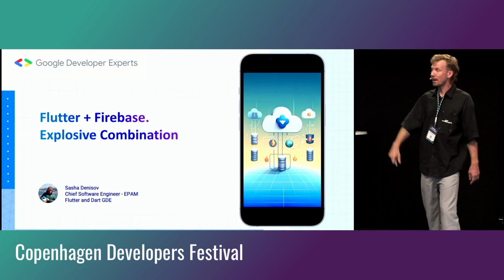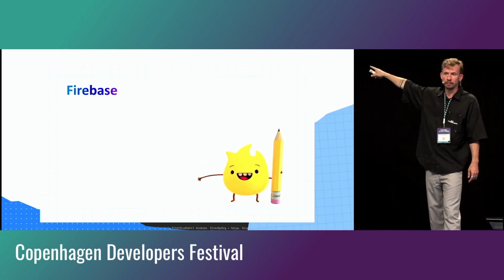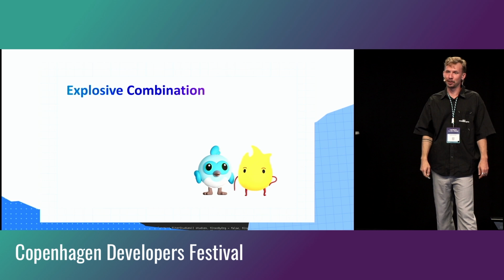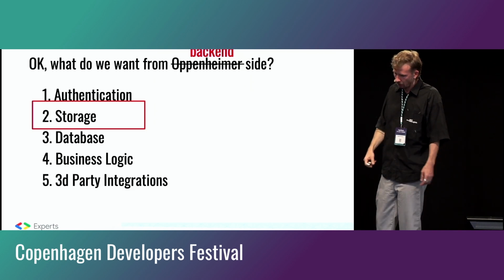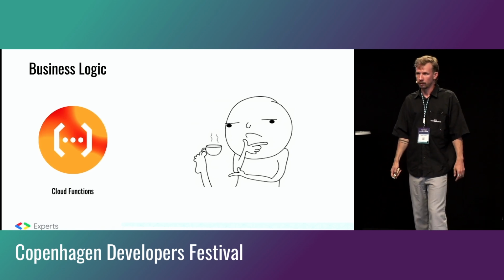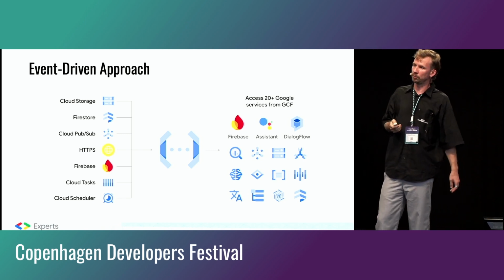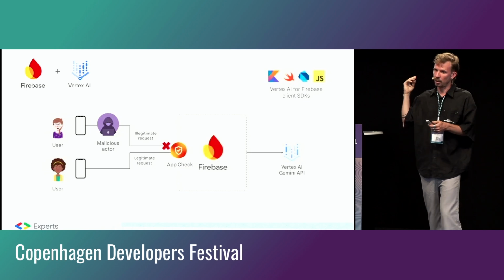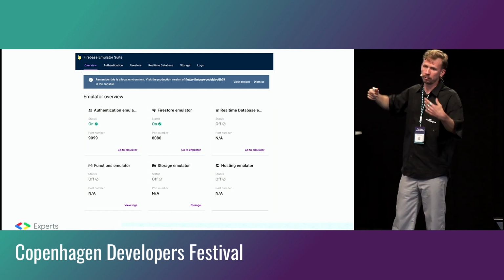Flutter + Firebase. Explosive combination - Sasha Denisov - CPH DevFest 2024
Flutter is a great multi-platform framework for getting up and running on multiple platforms quickly.
But when creating a modern application, in addition to the Frontend, you also need a Backend to store data and media, send notifications and etc. Additionally, you need to grow your user base and improve your app experience. Integration with Firebase gives the opportunity to develop these features easily.
This session is focused on the integration of Firebase products like Firebase Cloud Firestore, Authentication, Analytics, Remote Config, and Firebase Cloud Messaging with your Flutter apps.
How to build a beautiful app that runs natively on iOS, Android and Web, all from a single codebase. Besides, how to marry Flutter's latest multi-platform reactive UI elements and other capabilities with powerful Firebase SDK functionality.
Together with the audience, we will take a look at the development of an application that allows you to mark your favorite speakers and show their ratings.